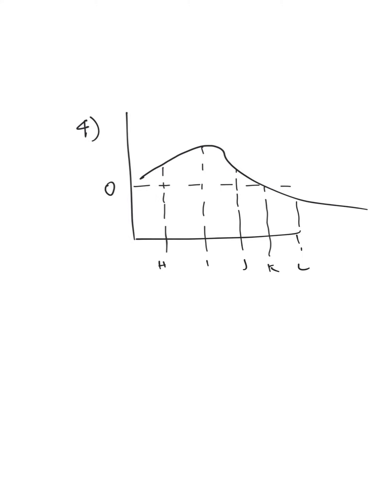Test 1 Part 2 Q4